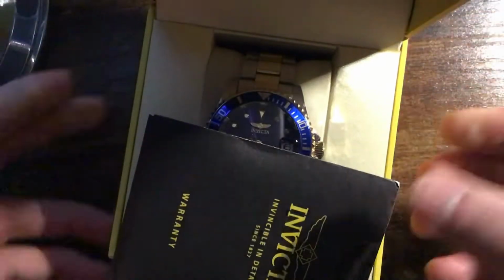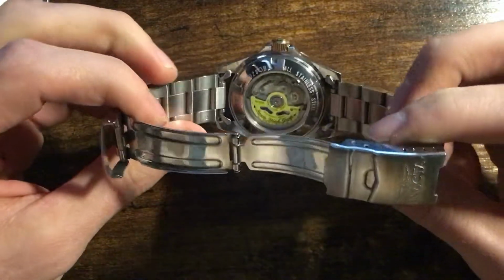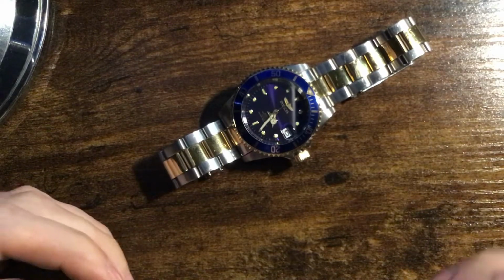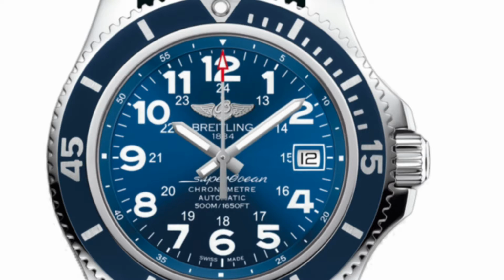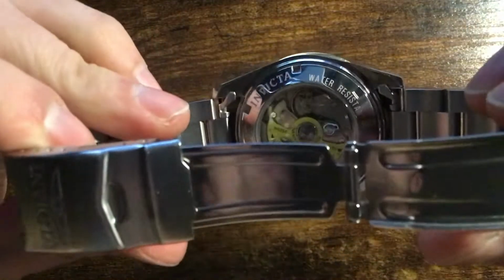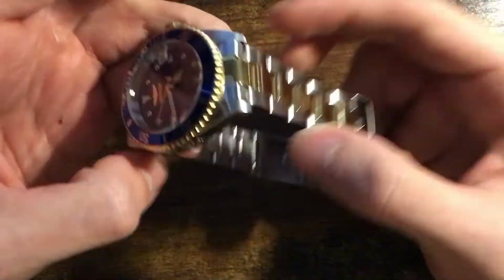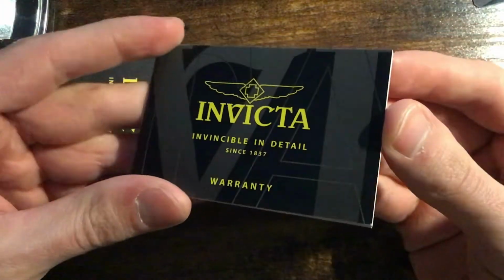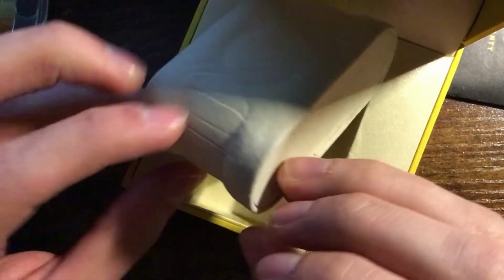Invicta Pro Diver 8928OB Review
Hey chaps, glad you found your way back here.
Enjoy a Cigar, Coffee or just watch this video blank
Today i have an Invicta Pro Diver for review.